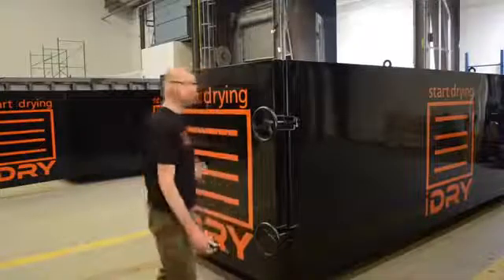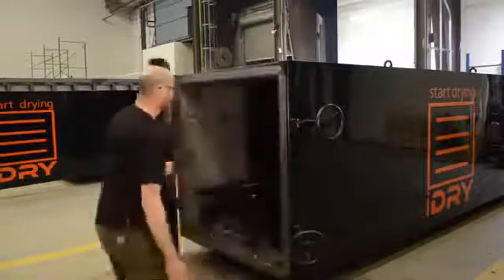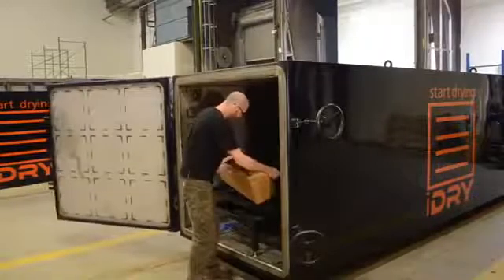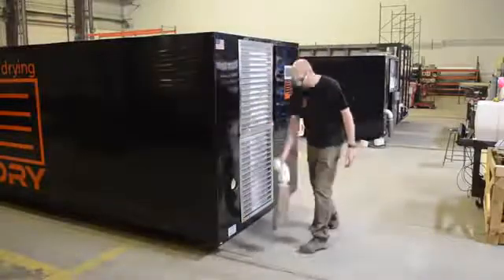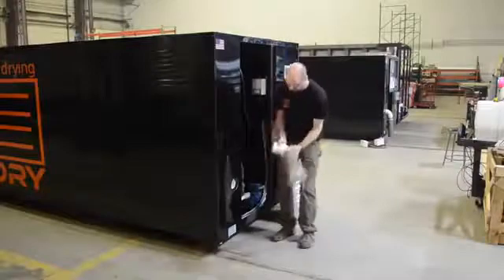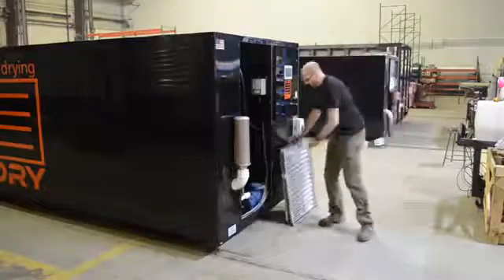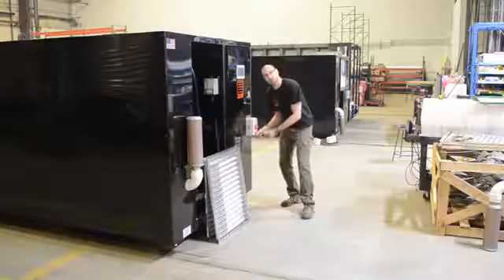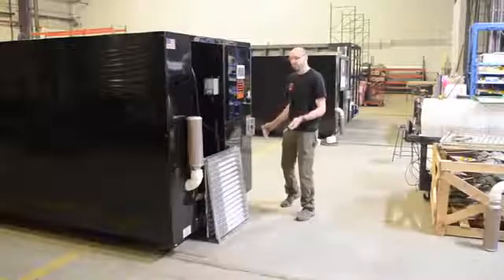How to iDRY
Check out how easy it is to set up an iDRY Kiln and start drying! This video will walk you through what to expect in terms of set-up when your Kiln arrives and show you the access panel and other important things you need to know to operate your new kiln.